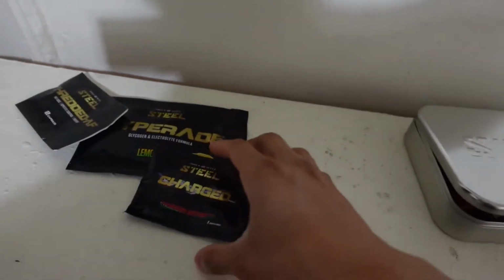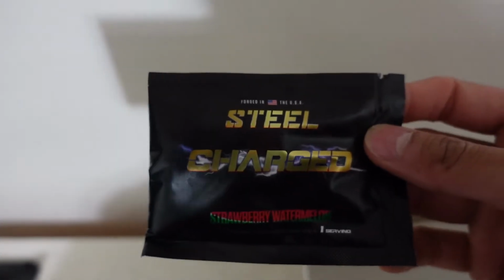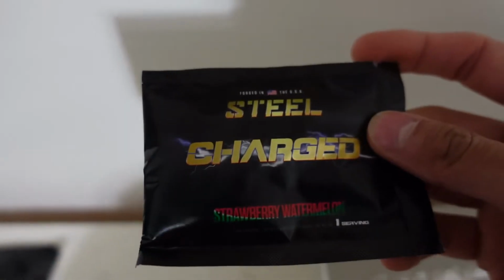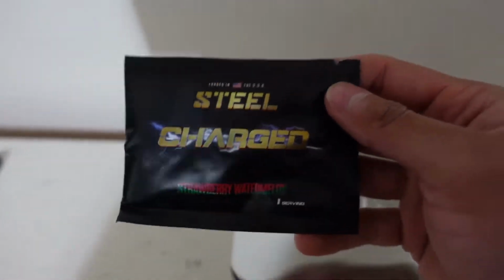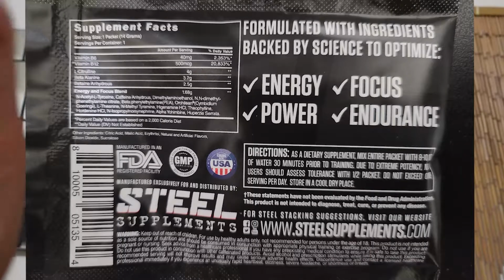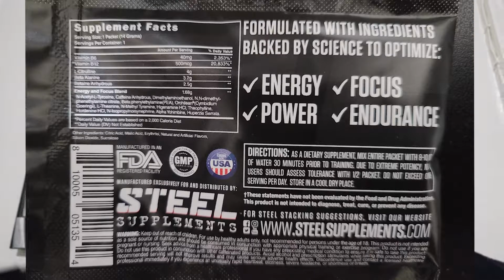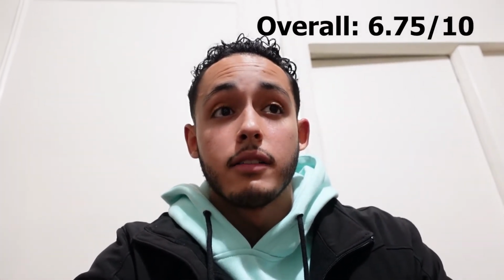steel charged af review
In this video, I will be doing a comprehensive breakdown of Steel Supplements charged a.f pre workout. In doing so, I will discuss taste, feel, duration, & the pumps that I got from this pre-workout. I will also let you know who this pre workout is & is not for. This way you could make an educated decision on whether or not you should try this pre-workout for yourself.
Interested in being coached by me? Fill out my Fitness Coaching Application!